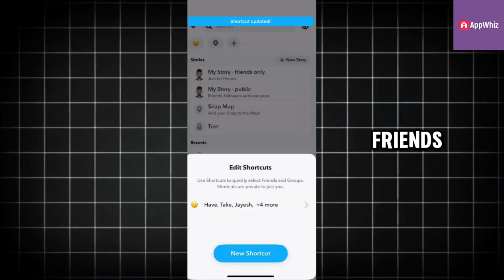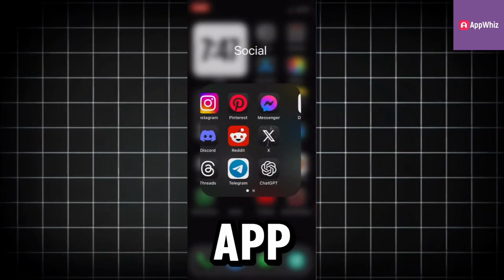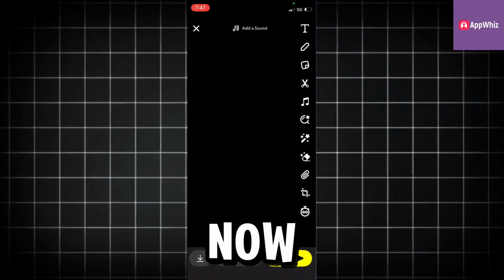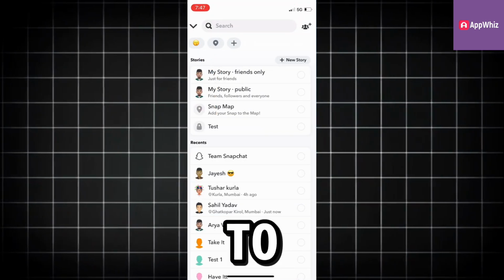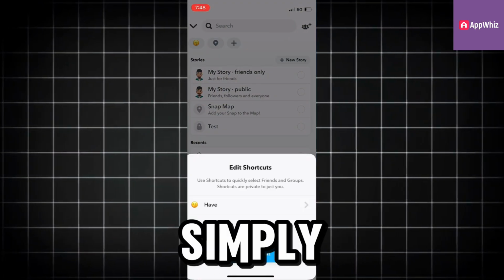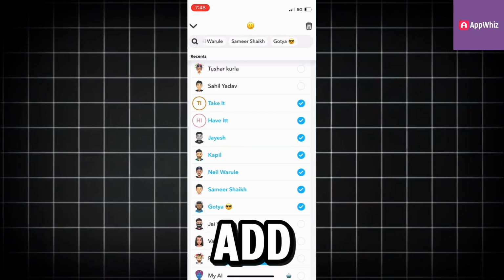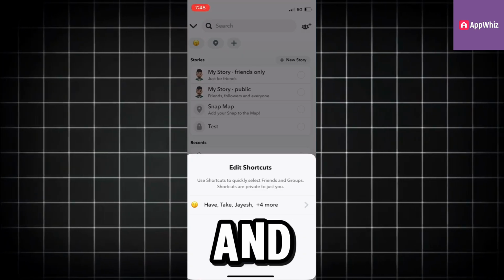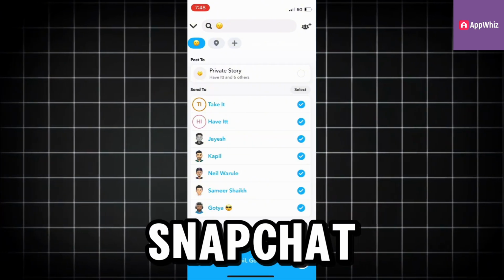How to Add More Friends to Snapchat Shortcuts (Easy Guide)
Learn how to add more friends to Snapchat shortcuts. This step-by-step guide shows how to edit Snapchat shortcuts, add multiple friends, and send snaps faster using shortcuts.
Snapchat shortcuts make it easy to send snaps to multiple people at once. In this video, I’ll show you how to add more friends to your Snapchat shortcuts in just a few simple steps.

👻 What you’ll learn:

How to access Snapchat shortcuts
Add new friends to existing shortcuts
Edit Snapchat shortcuts easily
Send snaps to multiple people at once

This method works on all Snapchat-supported devices and helps you save time when sending snaps to friends or family.

⏱️ Chapters
00:00 – Introduction: Snapchat Shortcuts Explained
00:07 – Take a Snap & Open “Send To”
00:15 – Where to Find Snapchat Shortcuts
00:25 – Open the Shortcuts Edit Menu
00:36 – Add More Friends to a Shortcut
00:50 – Save the Shortcut
00:57 – Send Snaps Using the Updated Shortcut
01:03 – Final Tip & Outro